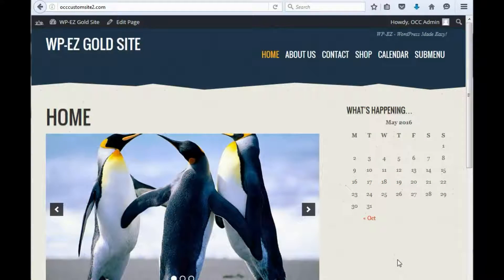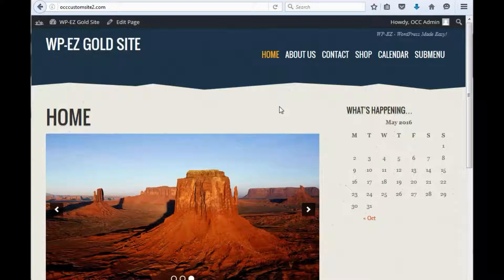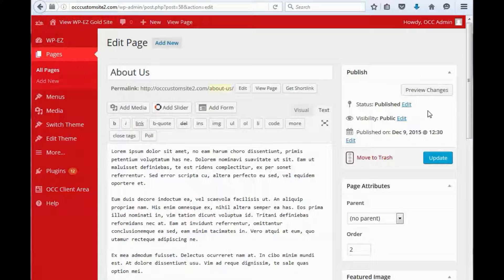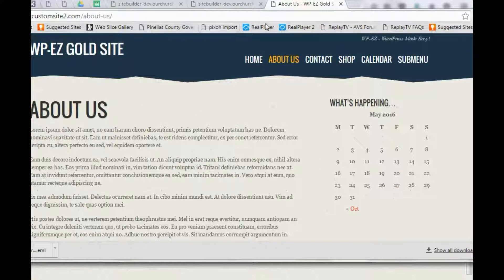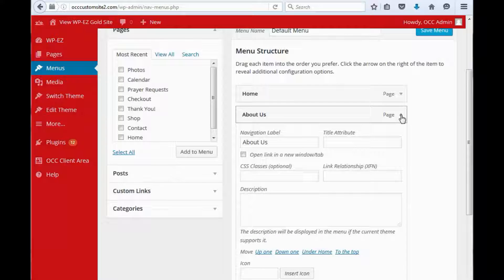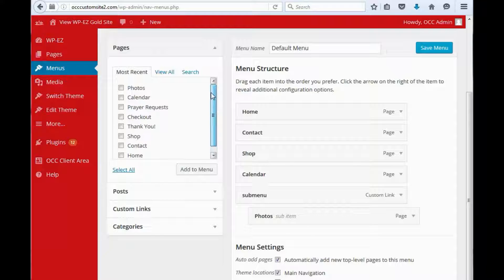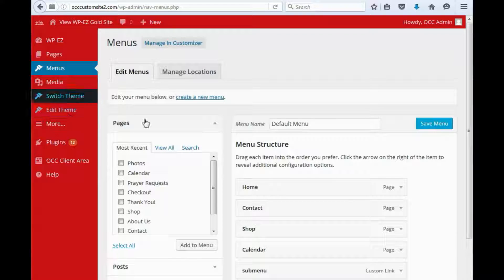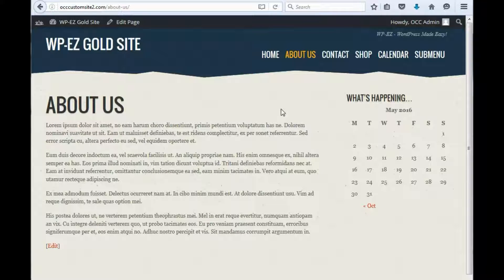WP-EZ Website Builder: How to Hide or Unpublish a Page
How to hide or unpublish a page with WP-EZ Website Builder. Useful when editing a page or taking it offline temporarily.